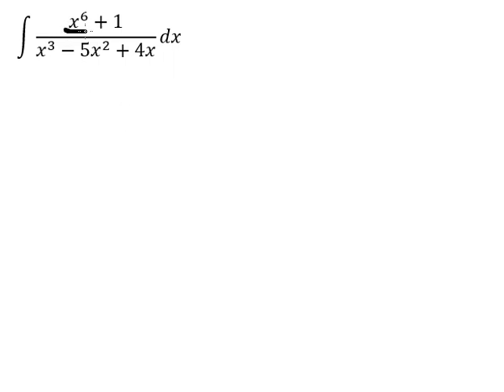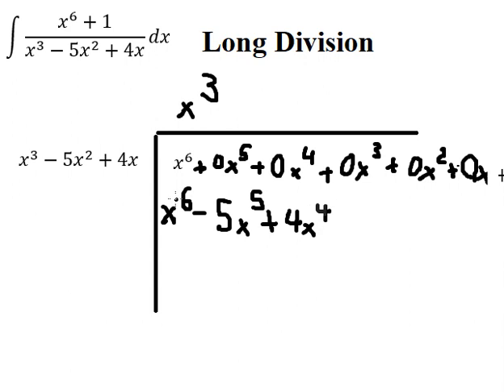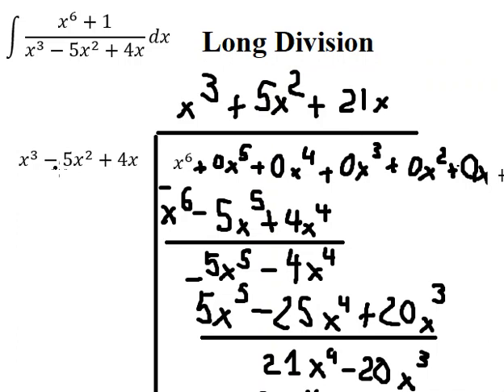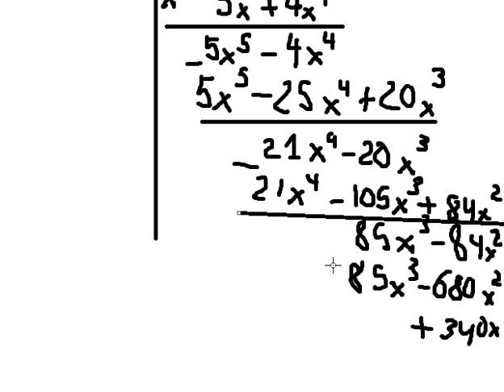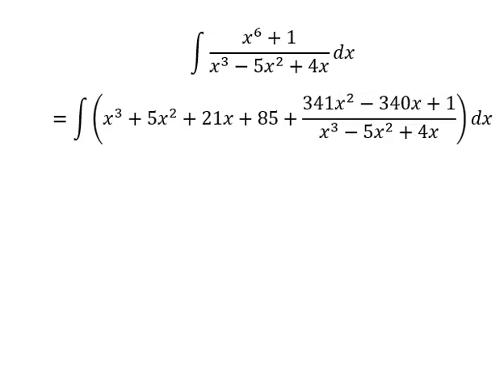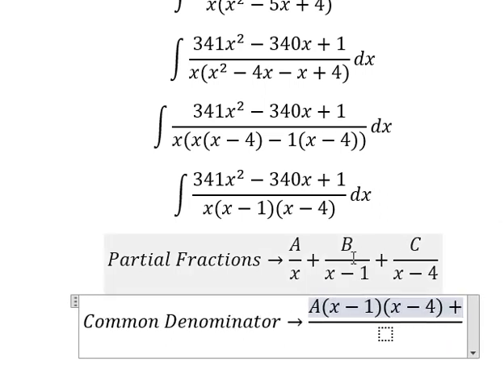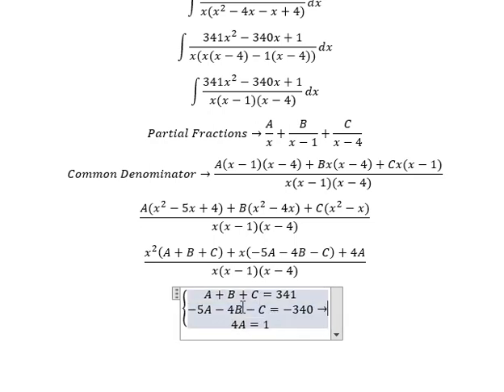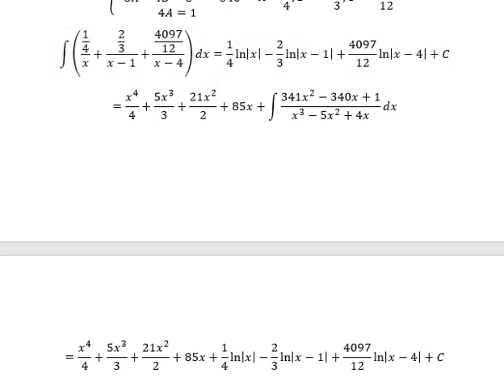Calculus: Integral ∫ (x^6+1)/(x^3-5x^2+4x) dx - Integration by long division - Partial Fractions